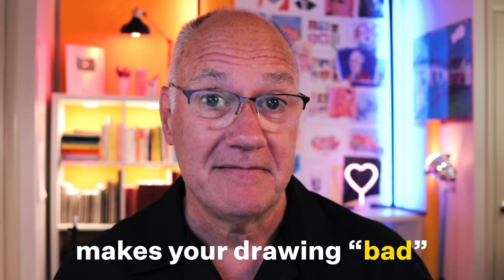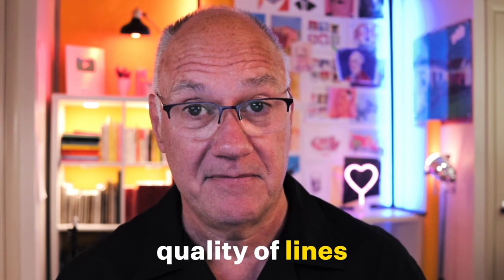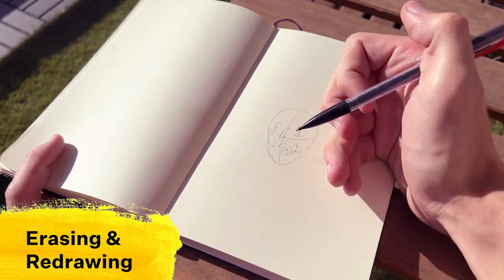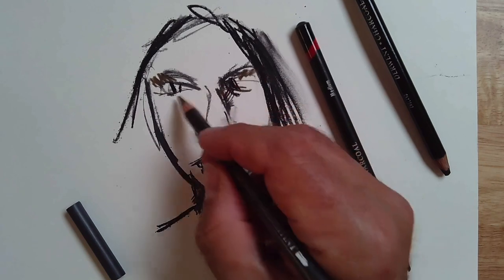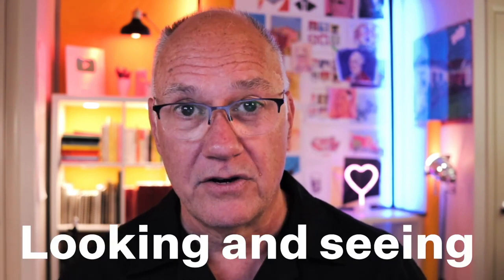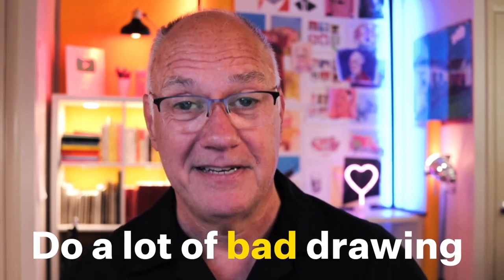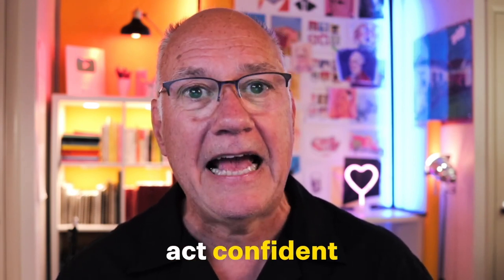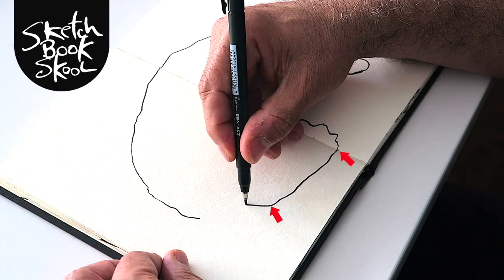Stop making bad drawings!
*Want to learn to draw?* I’ll teach you the way I taught 10,000 others. Sign up for my fun class, “How to Draw Without Talent,”